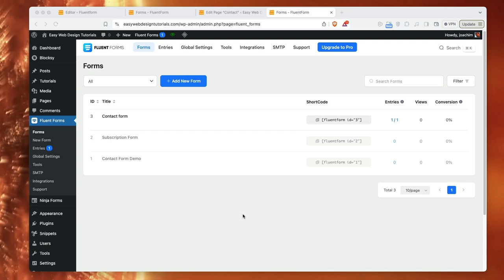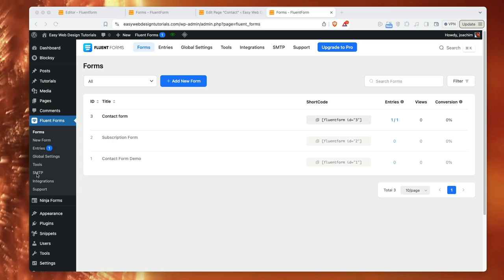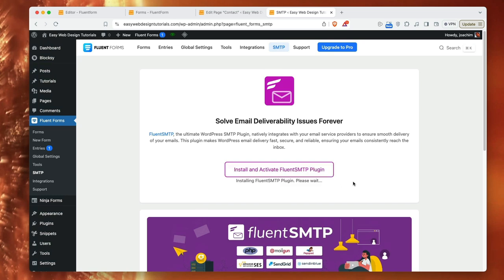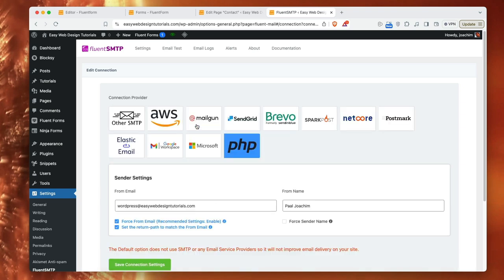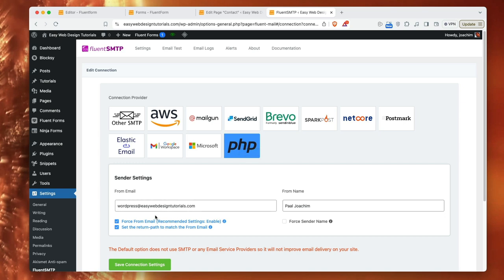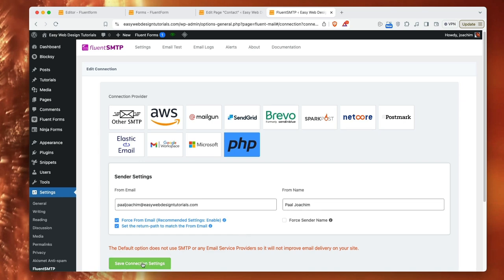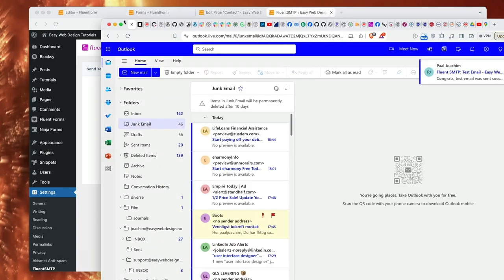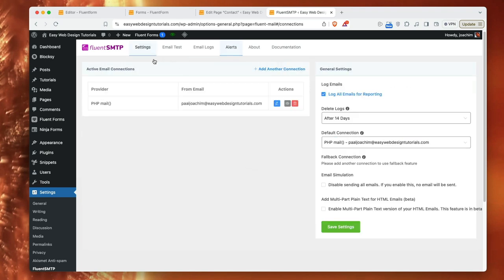Setting up FluentSMTP WordPress plugin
How I setup FluentSMTP.